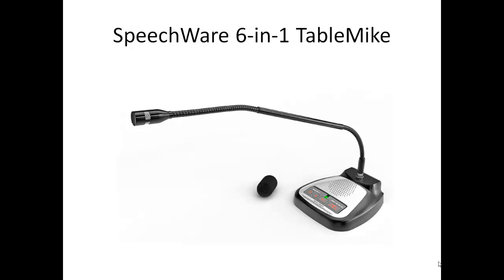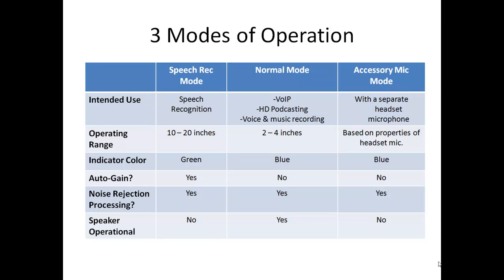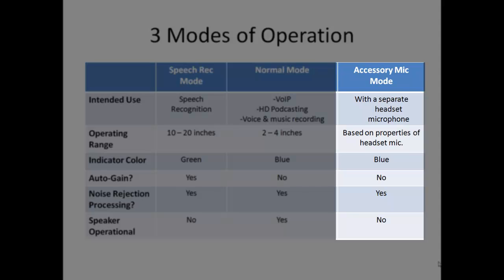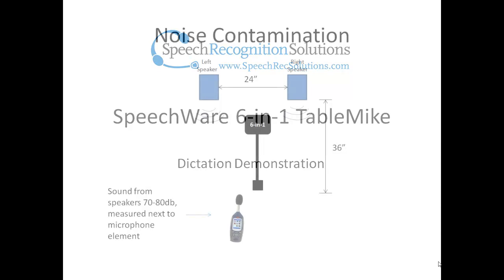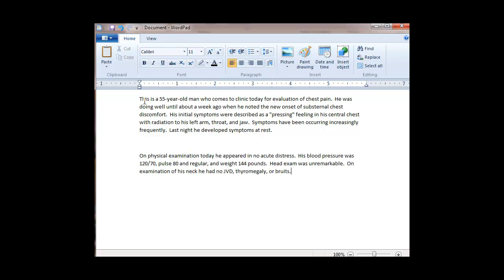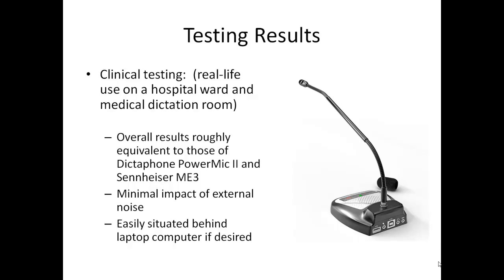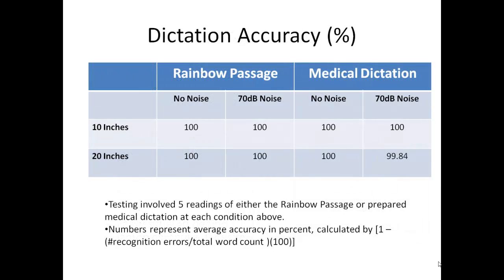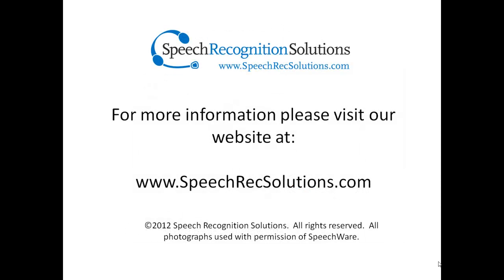SpeechWare 6-in-1 TableMike - Full Product Review & Demo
The SpeechWare 6-in-1 TableMike is a unique table-mounted microphone designed primarily for users of speech recognition software.  Special features include microphone auto-gain technology which adjusts the volume of the microphone to allow practical usage from distances between 10-20 inches from the microphone boom and extensive digital signal processing which is highly effective in minimizing the effects of contaminating external noise.  Compared with the 3-in-1 TableMike, the 6-in-1 includes an on-board speaker, an accessory USB port, and a jack for an optional foot pedal.  This 11 minutes product review goes over all the features of this product and includes a demonstration of use in medical dictation using Dragon NaturallySpeaking.